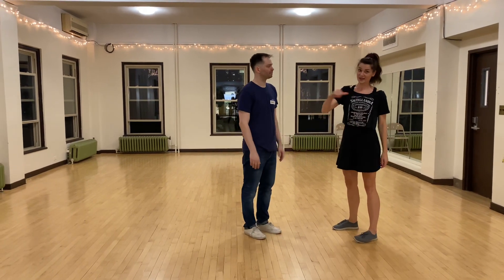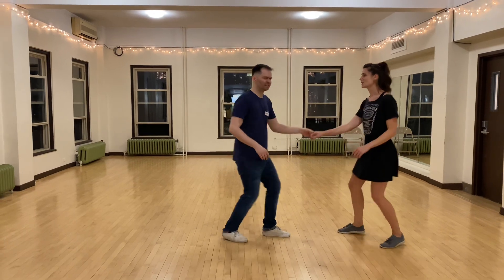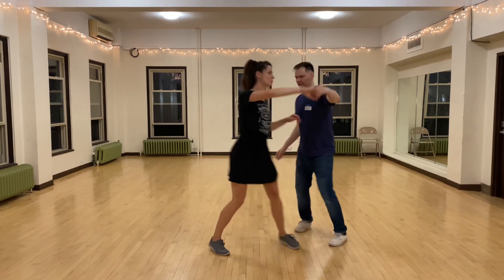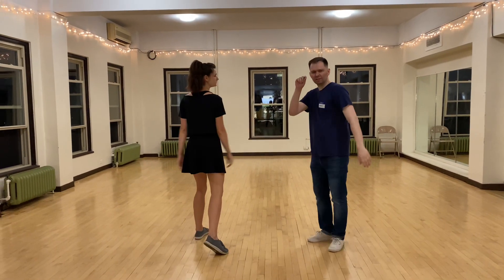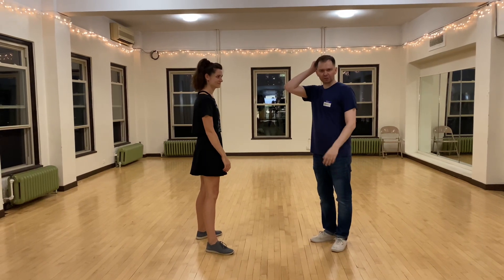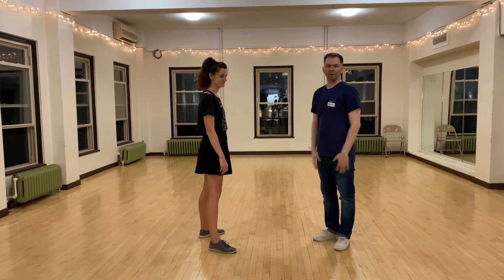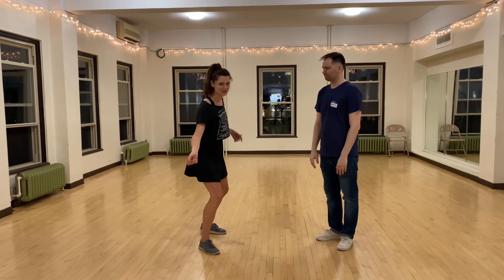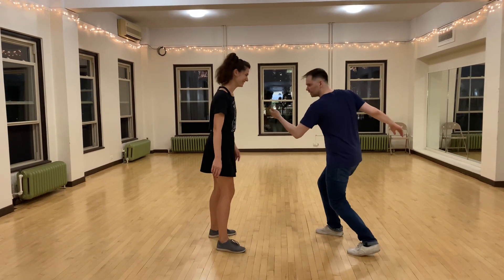Uptown Swing Level 2 (Mixing 6&8) 8/17/2023